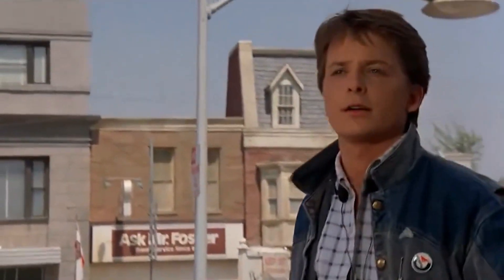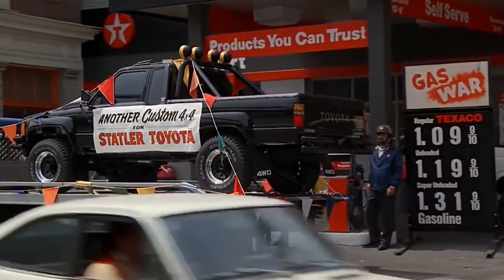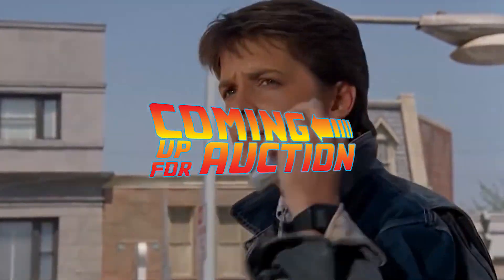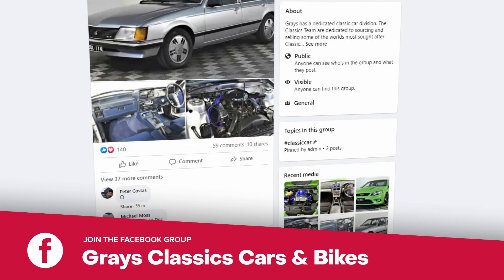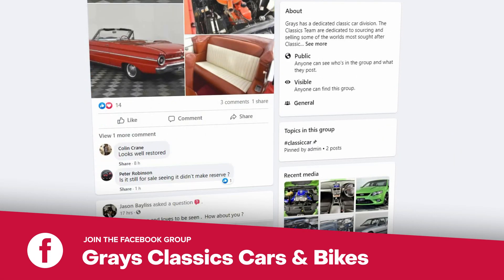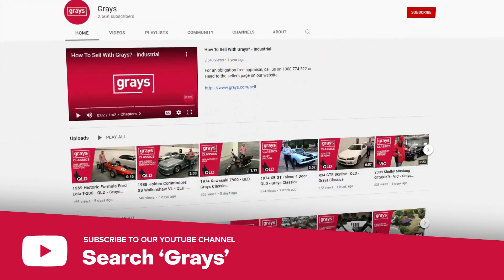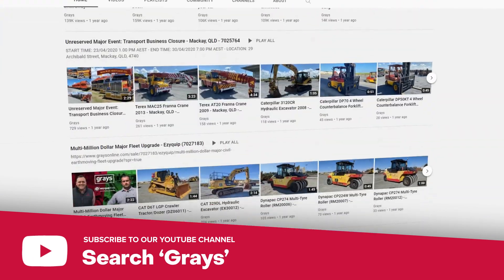Great Scott! Check out this "Marty Truck" Replica from Back to the Future SR5 Hilux - VIC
"CHECK OUT THAT 4X4 !" This 'Marty McFly' tribute Hilux from the Back to the Future movie franchise has all the right gear. Custom built “Smitty” bars, KC Highlighter spot lamps, “Black edition” rims with Goodyear Wrangler tyres. It has had a lengthy build with a very long list of new parts, more info, please enquire . All ready to head off up to the lake, throw a couple of sleeping bags in the back!